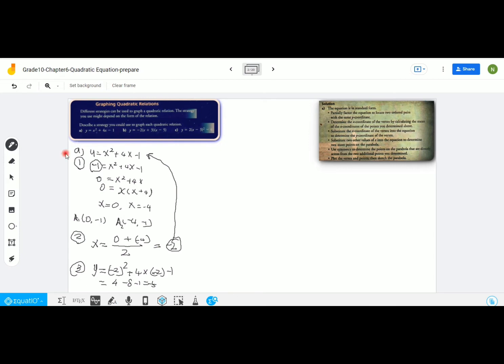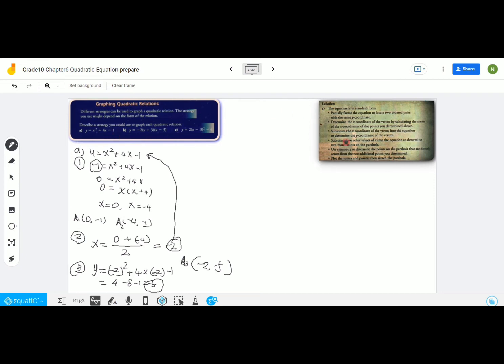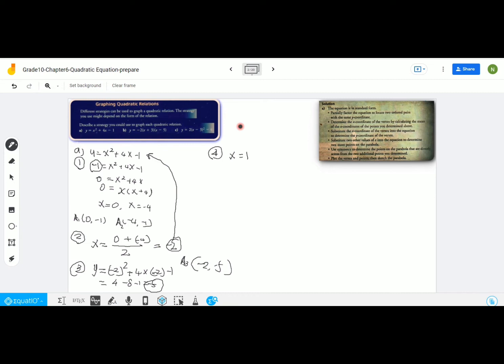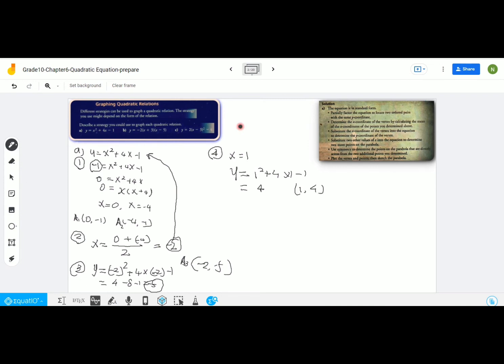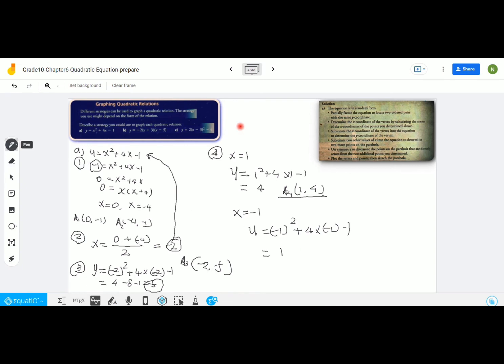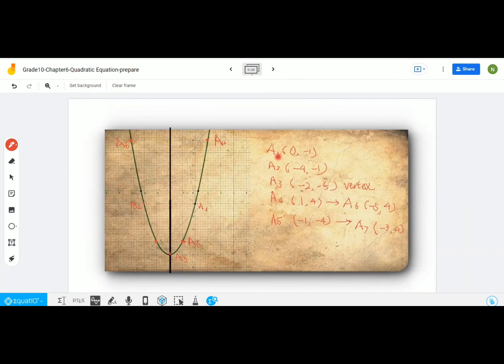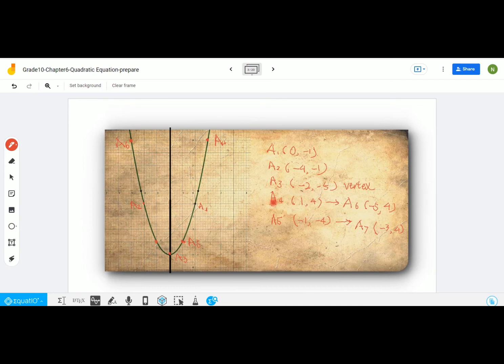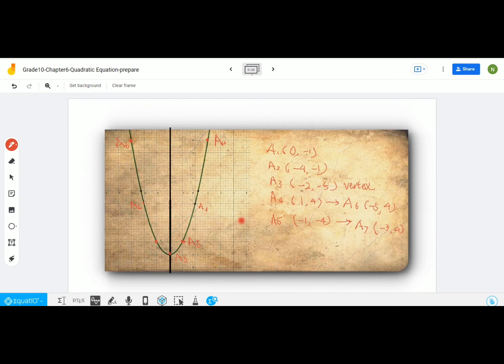How to graph quadratic relation for standard form